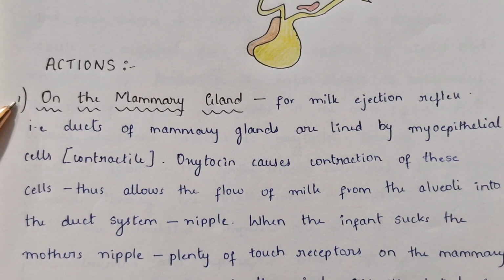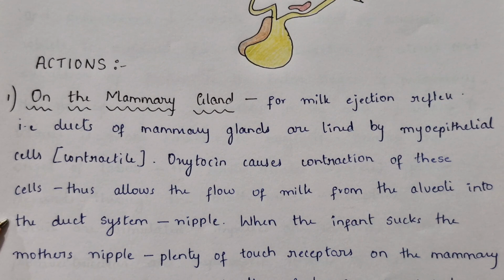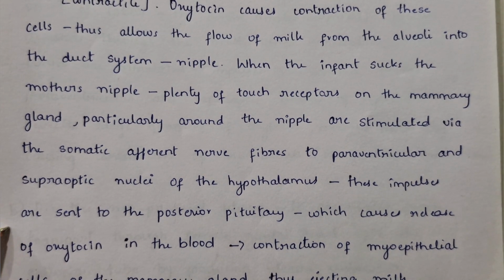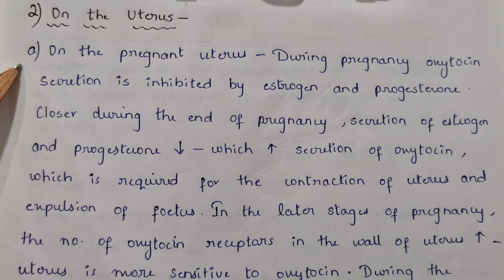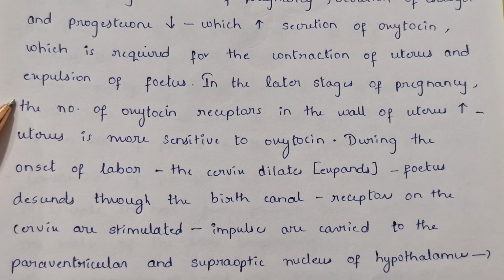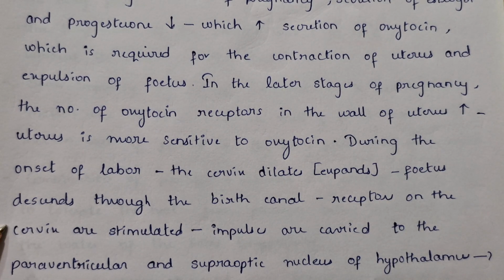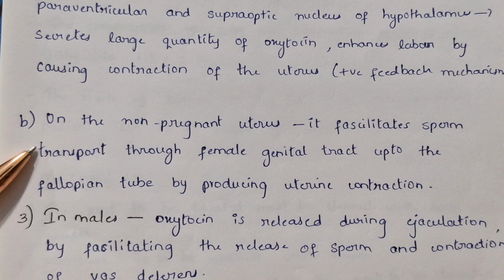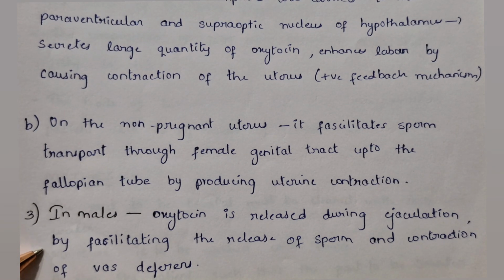Actions Of Oxytocin Hormone on the Mammary Gland ,Uterus etc | Physiology notes